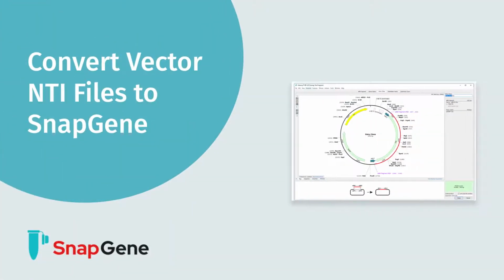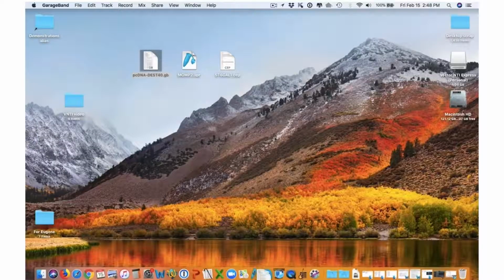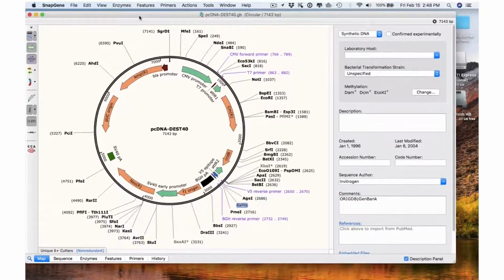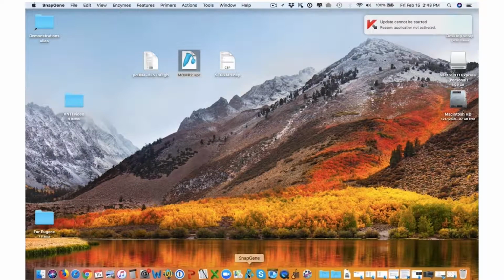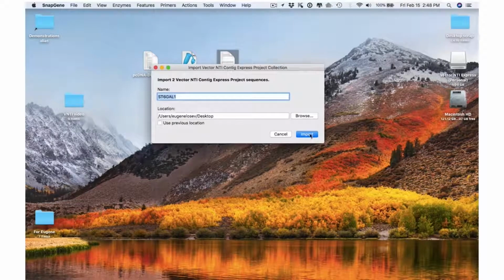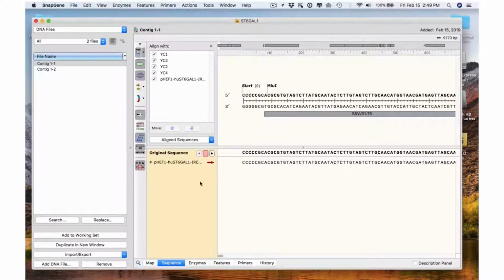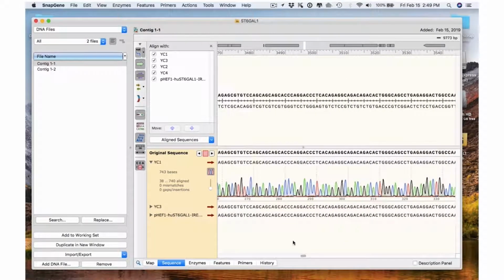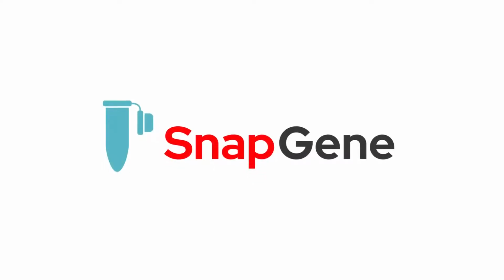How to Convert Vector NTI Files to SnapGene Format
This video illustrates how to convert files from Vector NTI® format to SnapGene format.